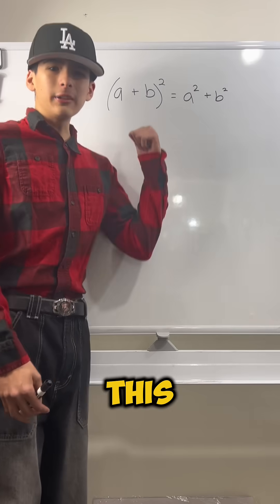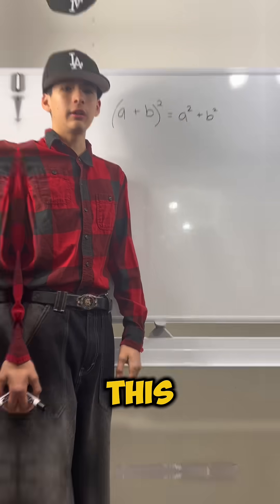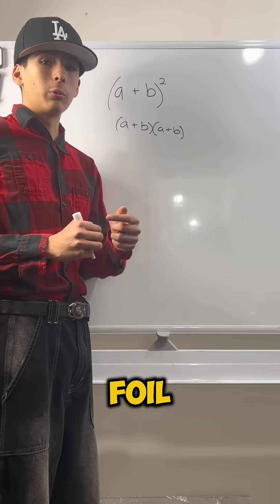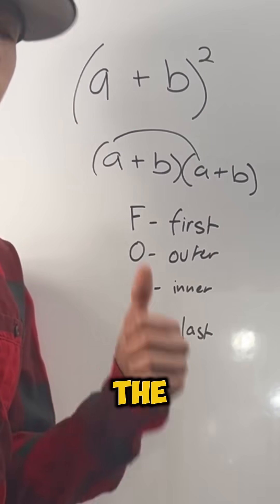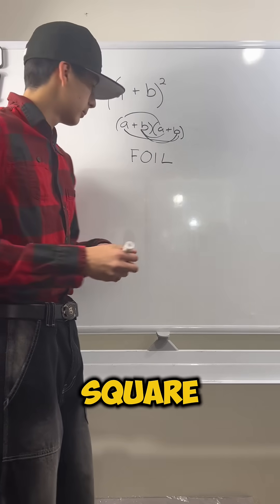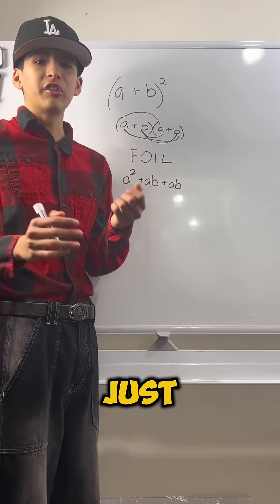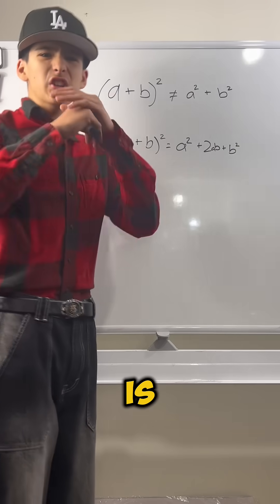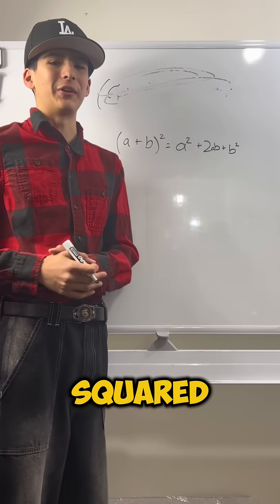Why (a+b)^2 IS NOT a^2 + b^2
Why (a+b)^2 does NOT equal a^2 + b^2 😡😡😡😡